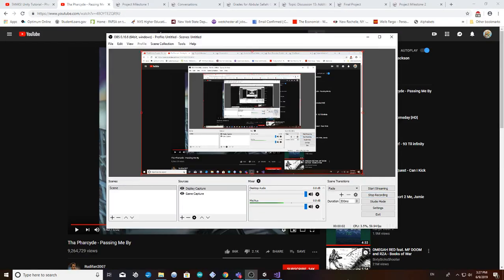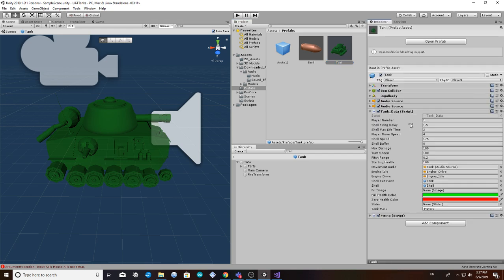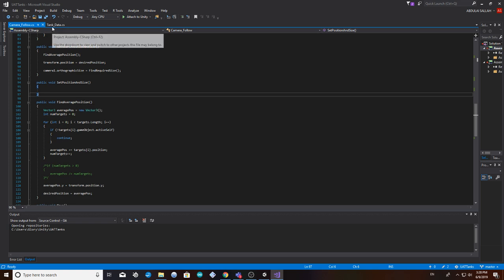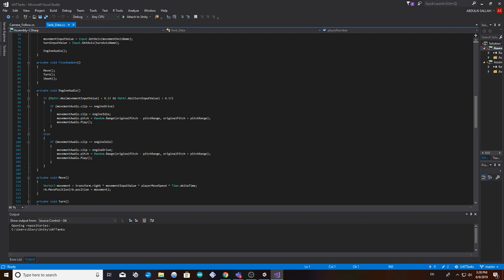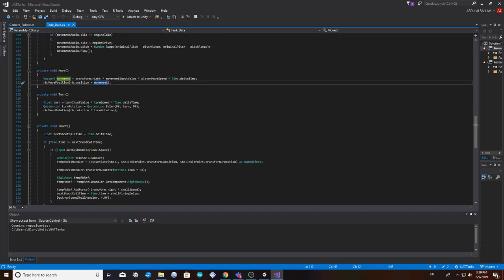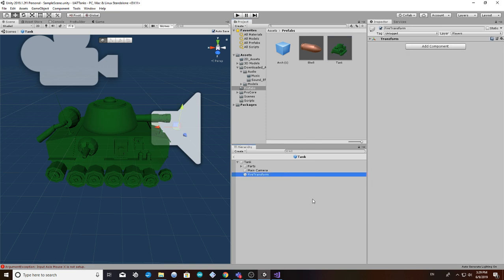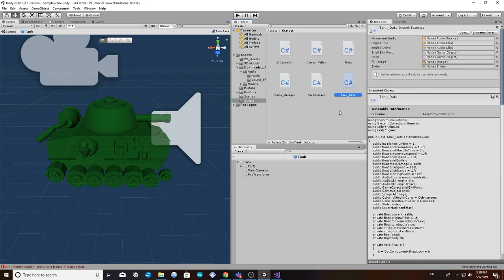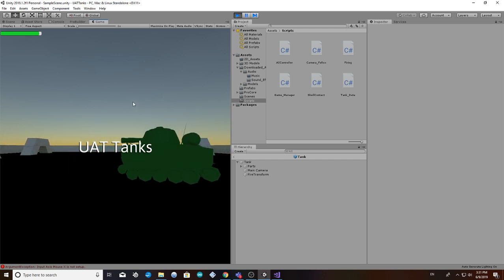UAT Tank Game